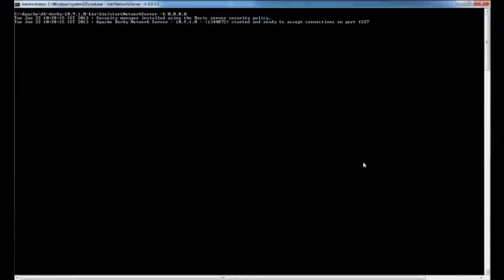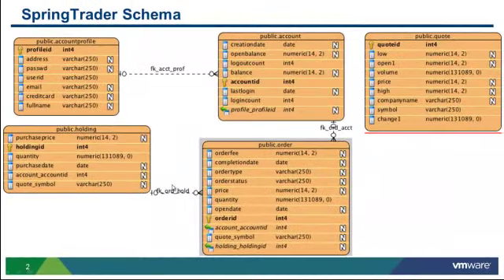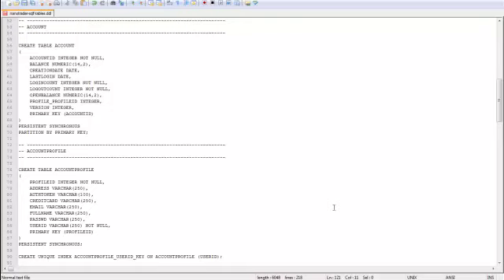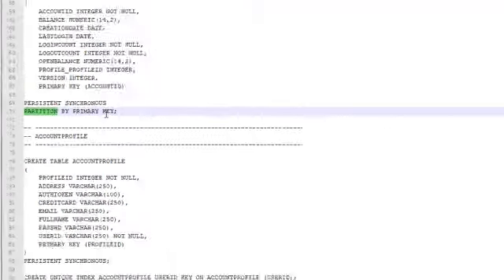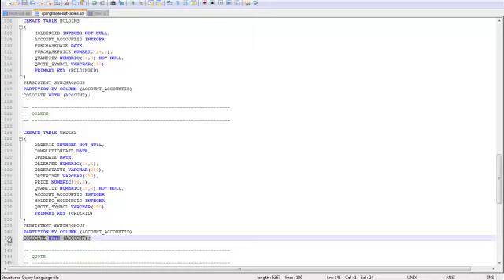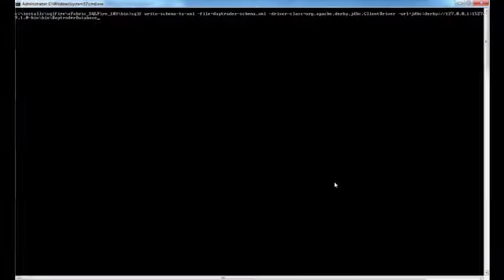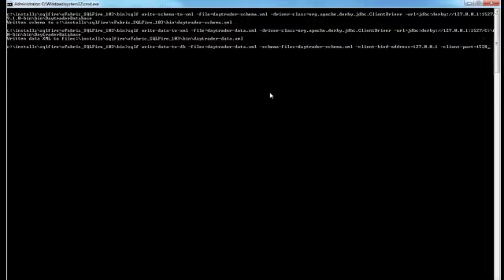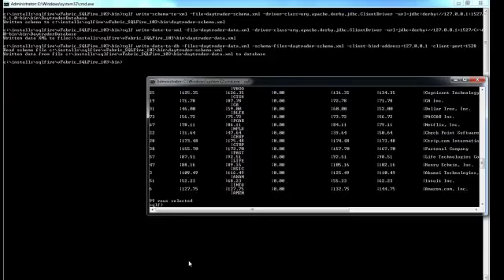Topic 2 - Data Migration from DayTrader RDBMS into SQLFire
Data Migration from DayTrader RDBMS into SQLFire